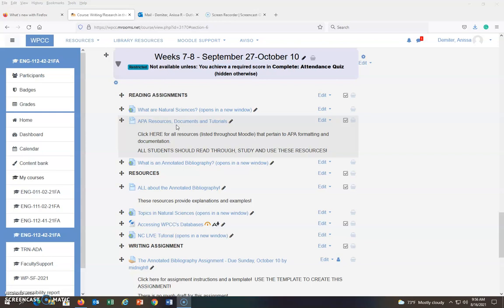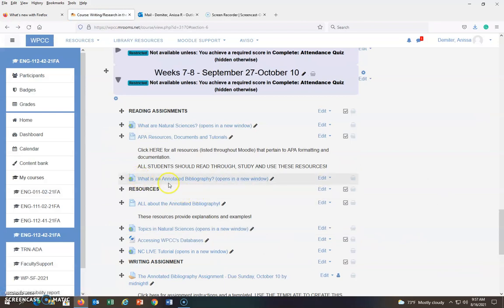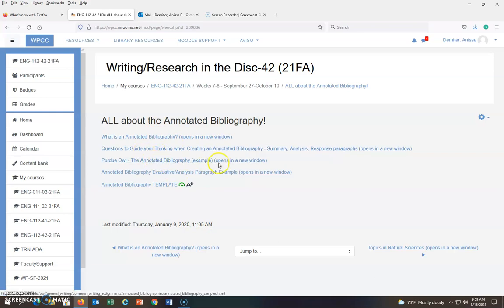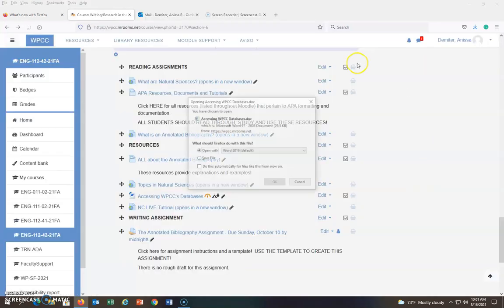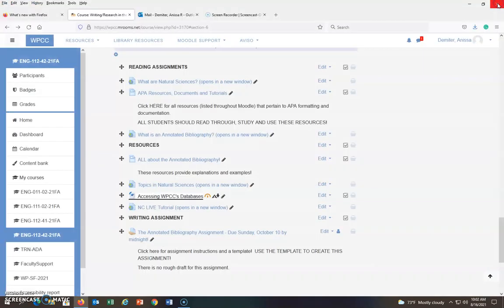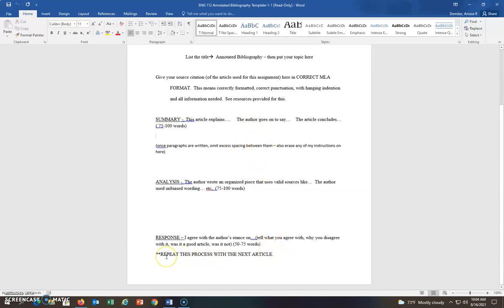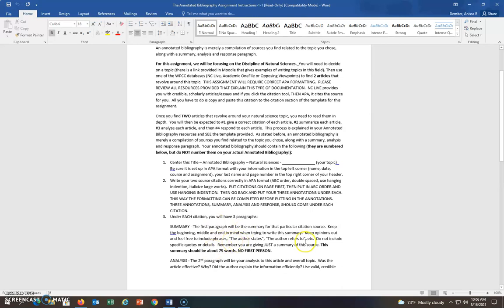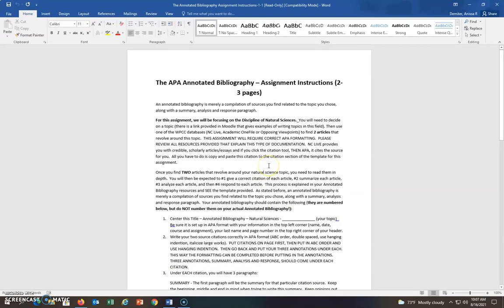Natural Sciences Annotated Bibliography Instructor VIDEO